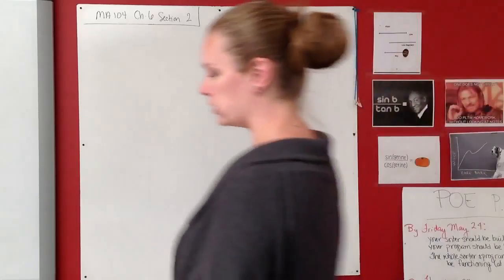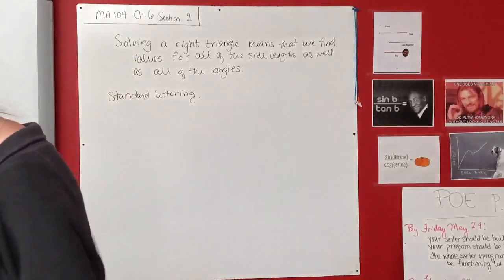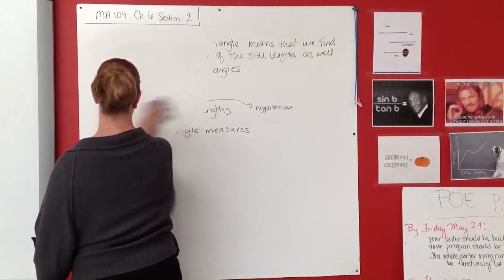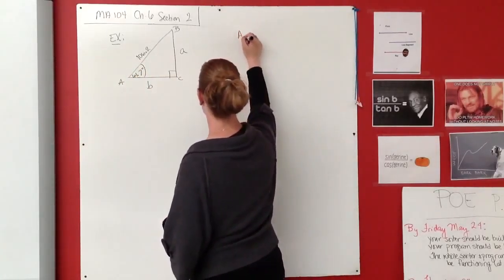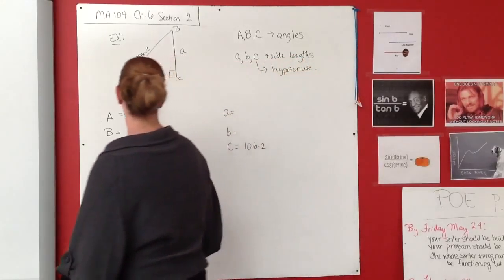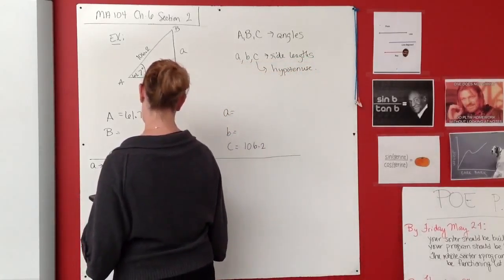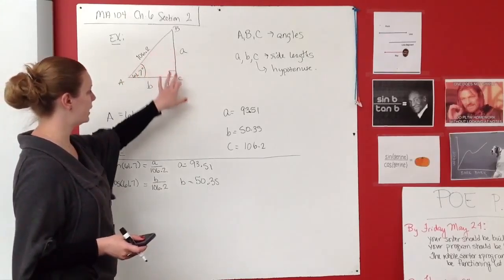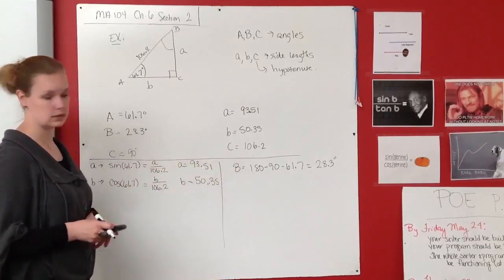Chapter six section two